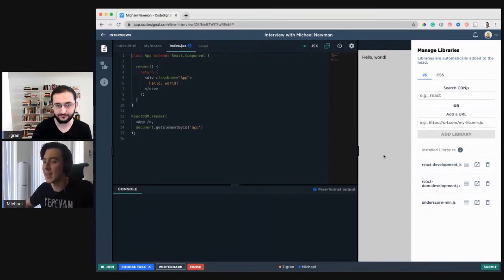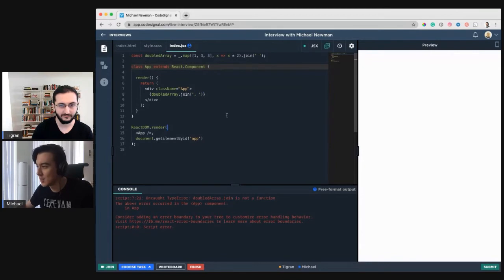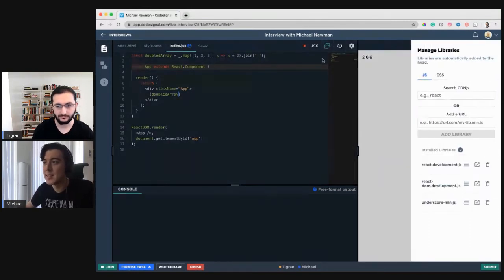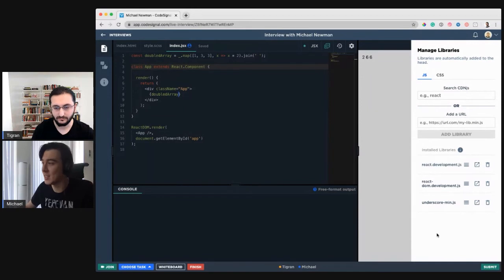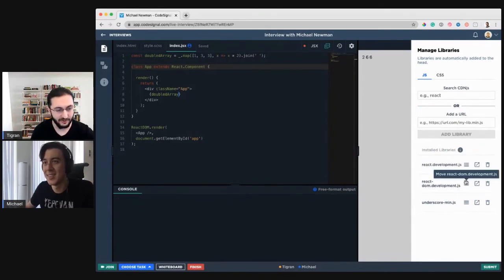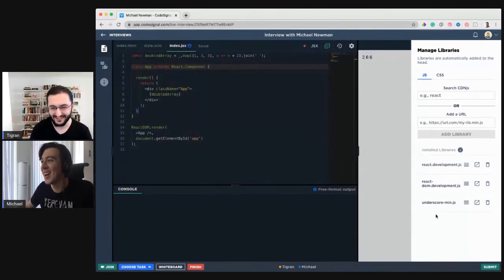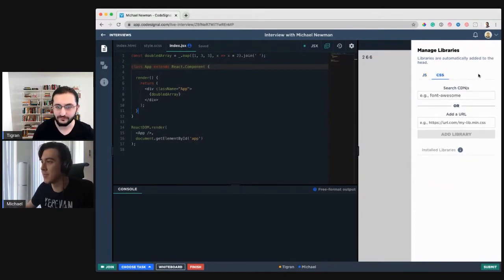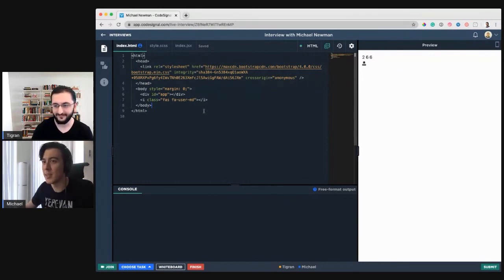Running Front-End Interviews with CodeSignal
In this episode, Michael and Tigran from CodeSignal go over the platform’s newest front-end interview features and tools.